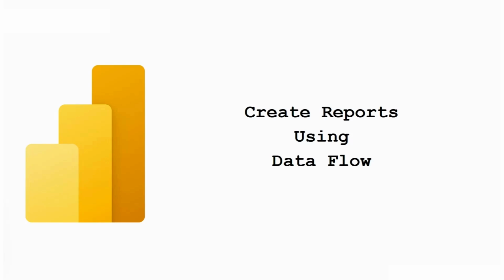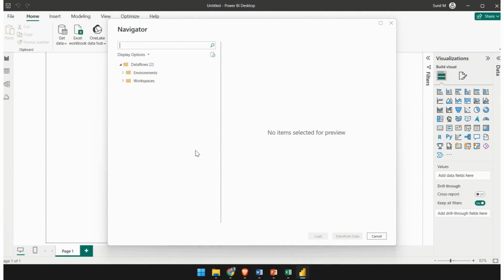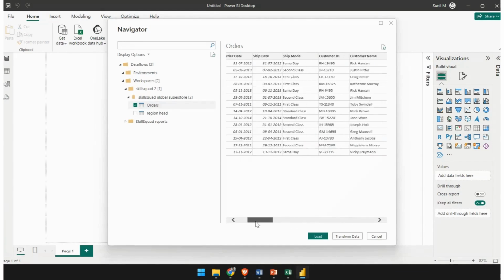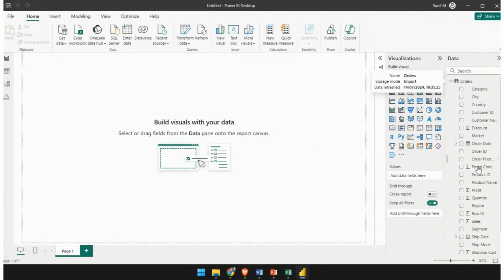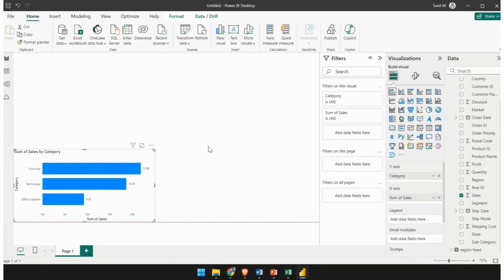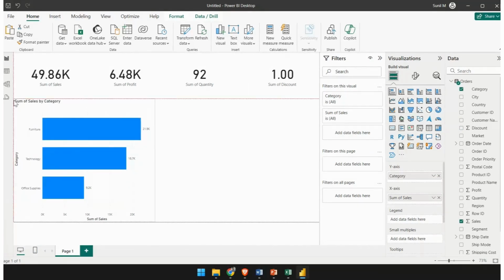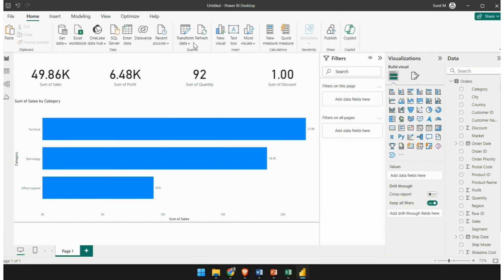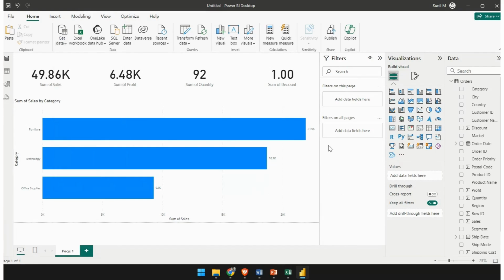9.3 Create Reports Using Data Flow in PowerBI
📊 Create Reports Using Data Flow in Power BI

Discover how to build powerful and dynamic reports in Power BI by leveraging Data Flows as your data source! This tutorial walks you through connecting Power BI Desktop to your Data Flow, creating visuals, and designing insightful reports that update automatically.

🔍 What you'll learn:

Connecting Power BI Desktop to Data Flows

Importing and modeling data from Data Flows

Creating charts, tables, and interactive visuals

Best practices for report design using Data Flows

Managing report refresh with Data Flow updates

Optimize your reporting process by using centralized, reusable Data Flows to keep your analytics consistent and efficient.